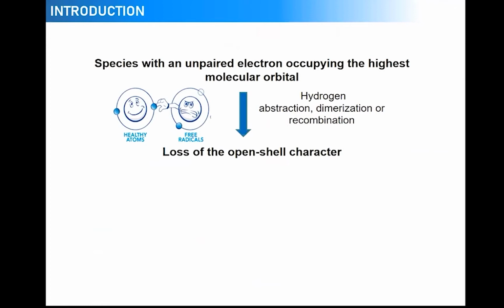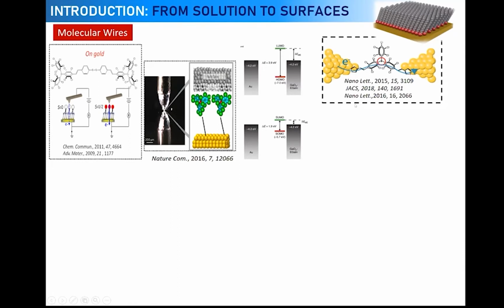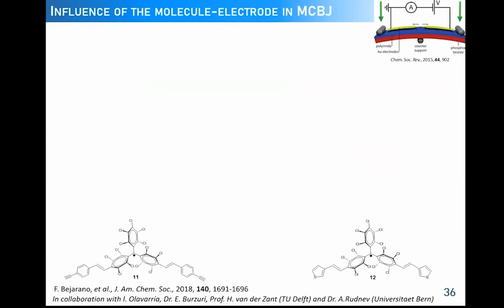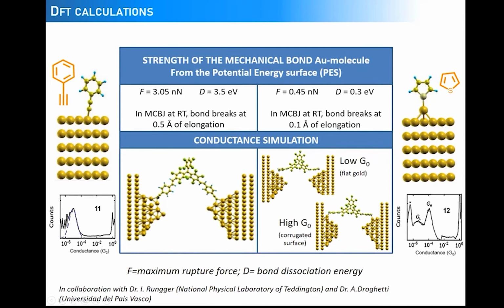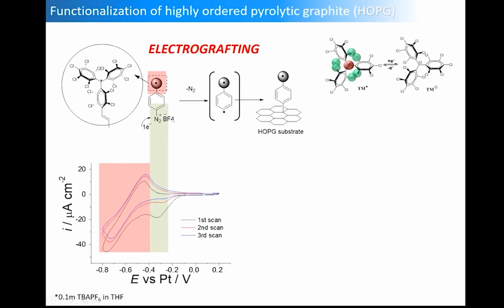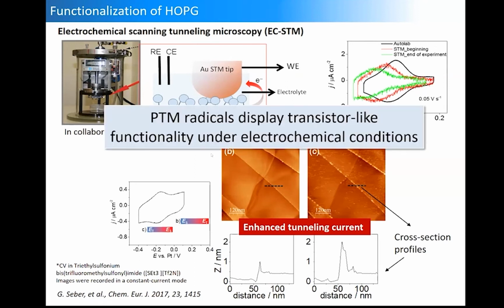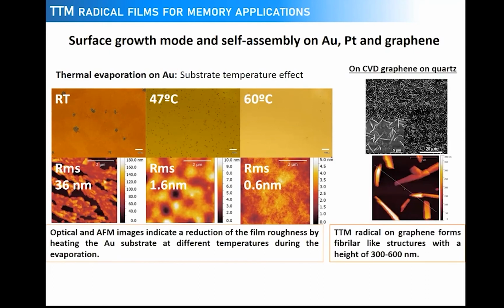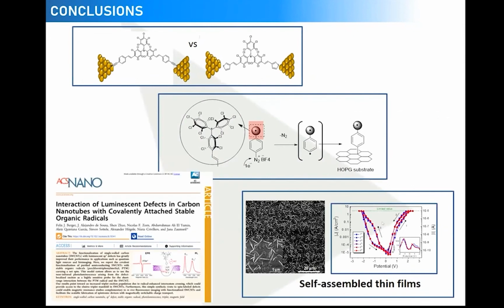Organic Radicals as Promising Building Blocks for Molecular Electronics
Talk given by Nuria Crivillers at nanoGe Spring Meeting that took place in March 2021.